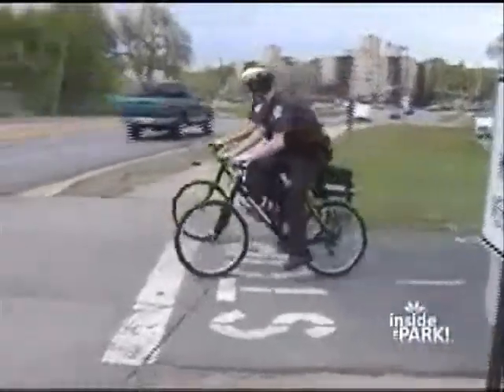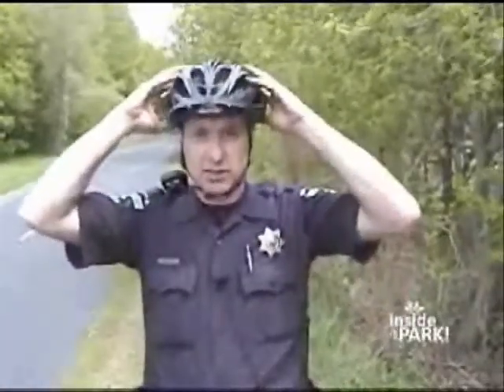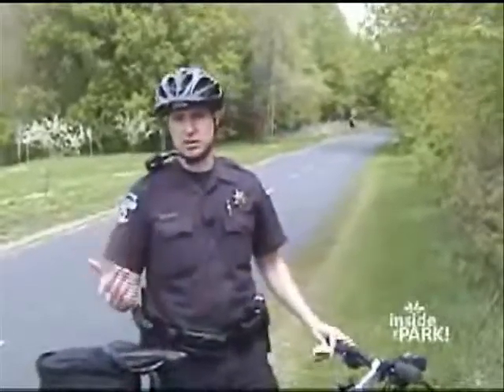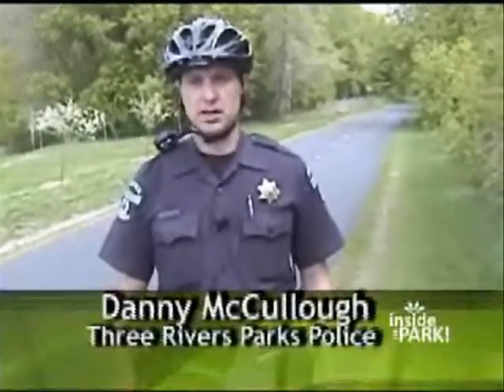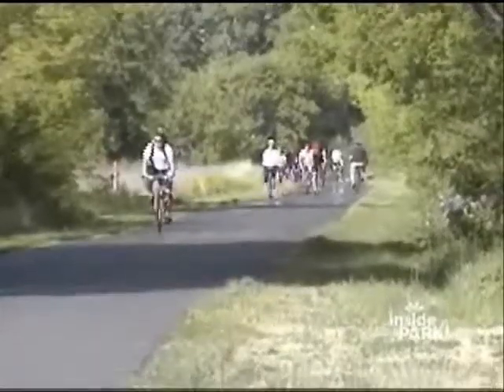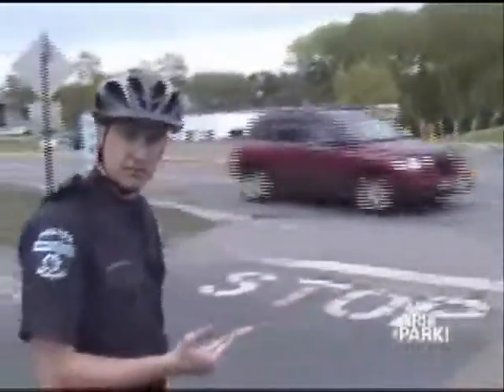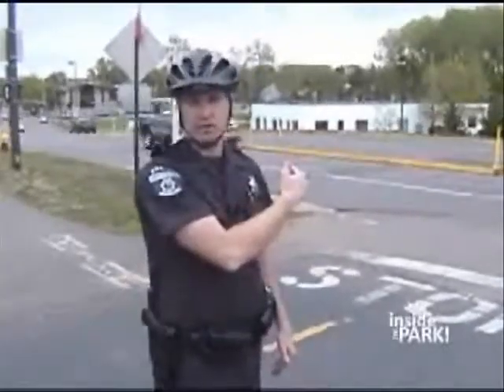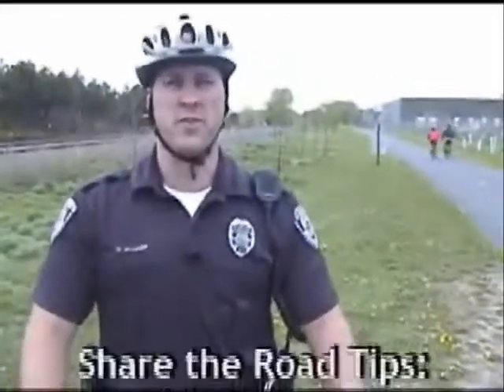Bike Safety in the Park 2009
Overview of bike safety tips hosted by Three Rivers Parks Bike Patrol officer Danny McCullough. Featured on St. Louis Park's ParkTV news magazine show Inside the Park.